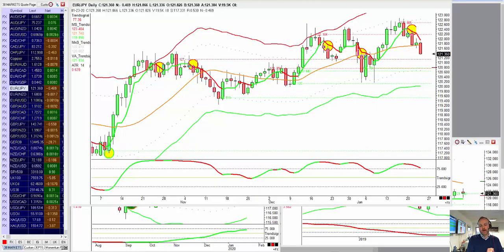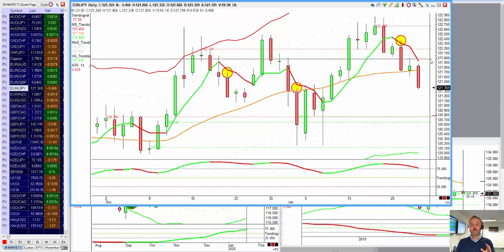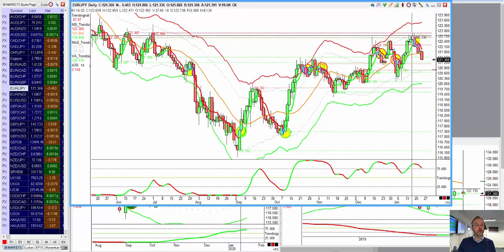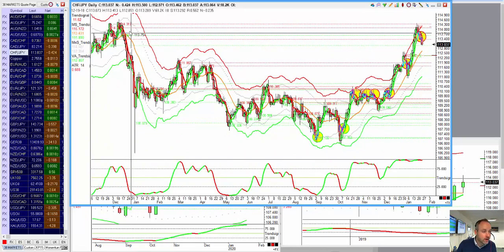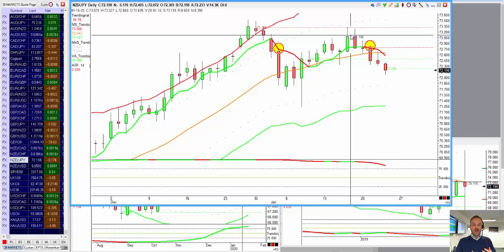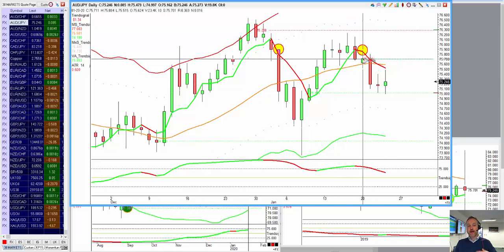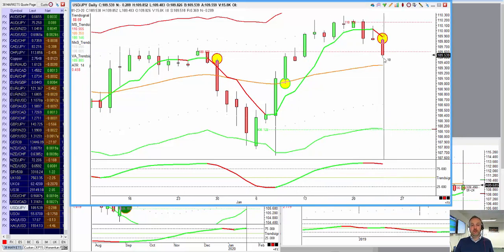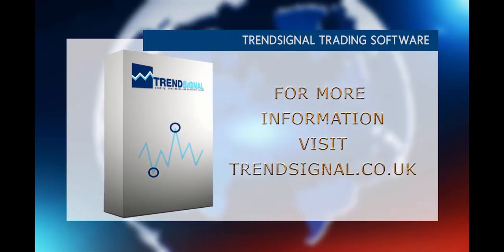How to trade against the trend – Looking at JPY trades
Yesterday’s video was all about “Trading With the Trend”, which is a great, safe way to trade… sticking to the major direction of that market. It puts the probability in your favour, allowing you to ride more reliable and generally bigger moves.

Today though, we are looking at some fantastic “against the trend” trends and how we can identify more winning trades. There have been loads of Snipers “against the trend” over the past couple of days…how can we spot them? and how can we put the odds back in our favour?

In this video we look at the Sniper strategy, looking at key reversals, as well as simple techniques to spot major resistance and basic chart patterns, all adding confidence to our decision making.

If you would like to see how you could get great trades like this, reserve your FREE place into one of our upcoming Live Webinars now